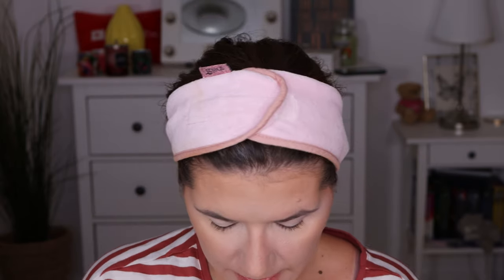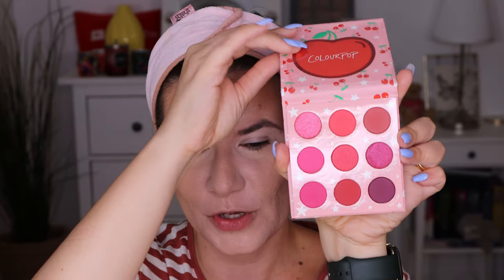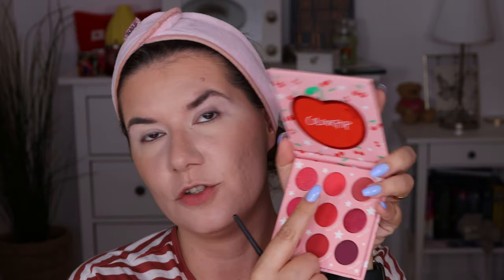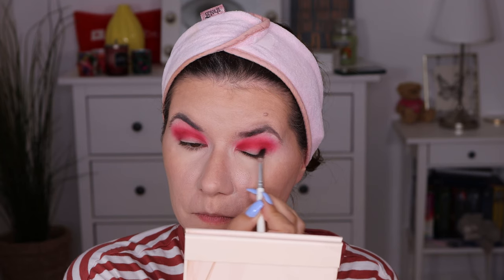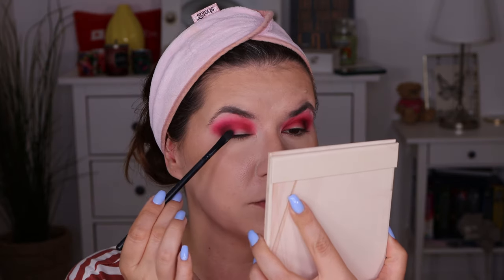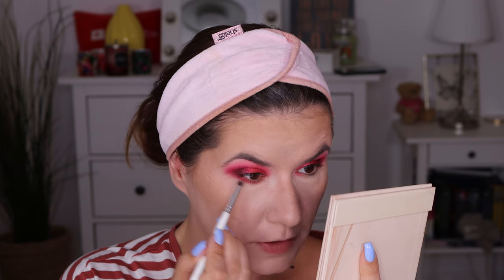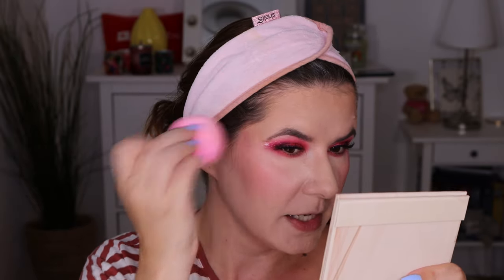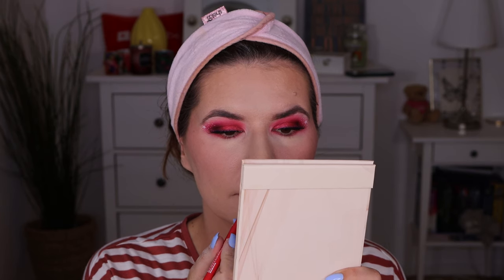Colourpop cherry crush collection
Svenska/Swedish